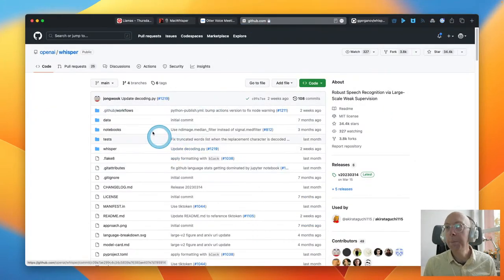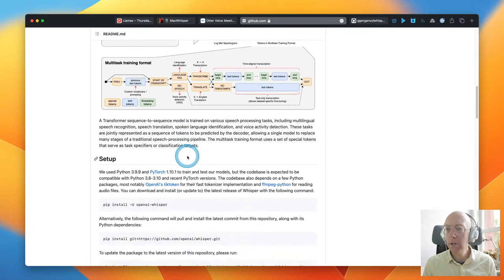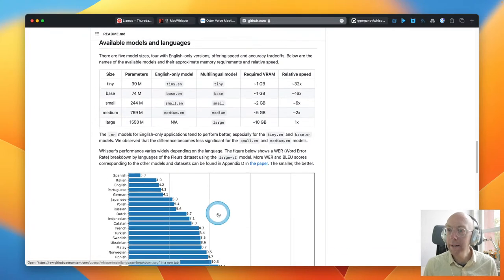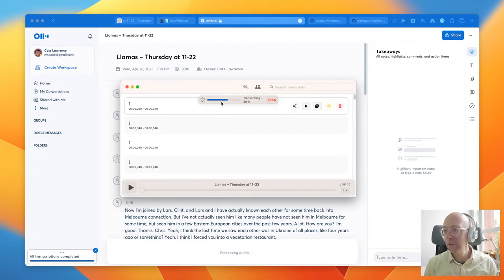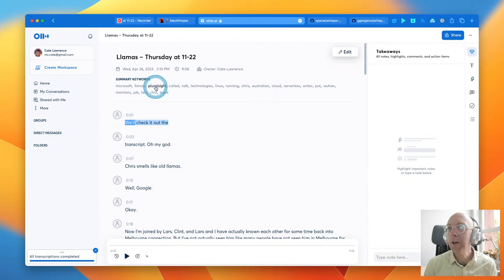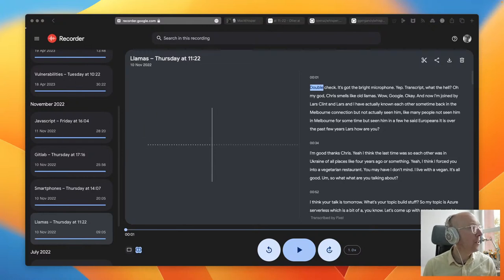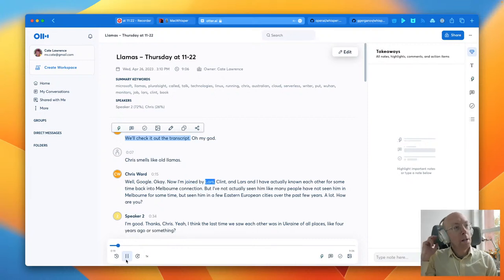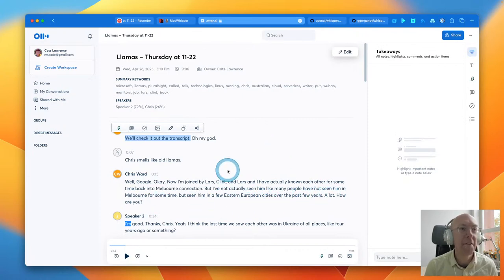Mac native audio transcription using OpenAI with MacWhisper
Quickly and easily transcribe audio files into text with OpenAI's state-of-the-art transcription technology Whisper. Whether you're recording a meeting, lecture, or other important audio, MacWhisper quickly and accurately transcribes your audio files into text.